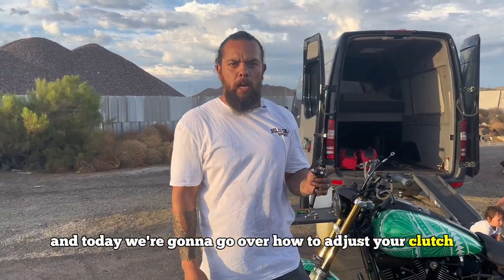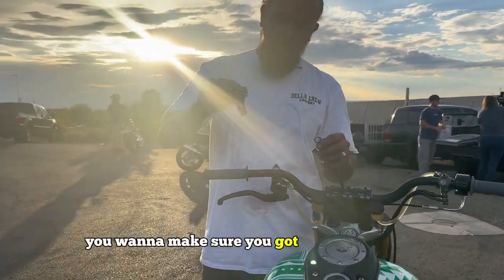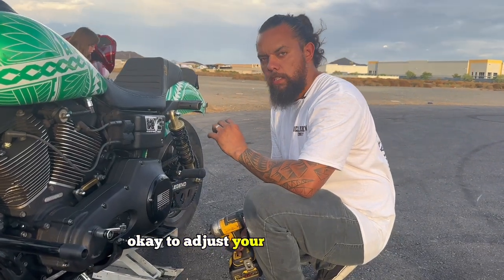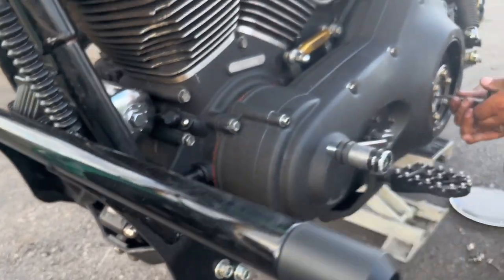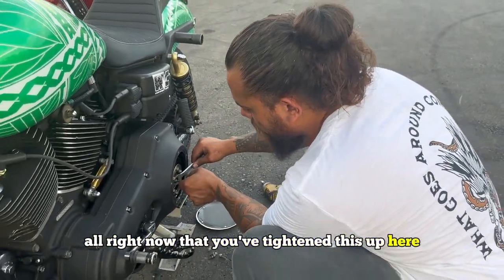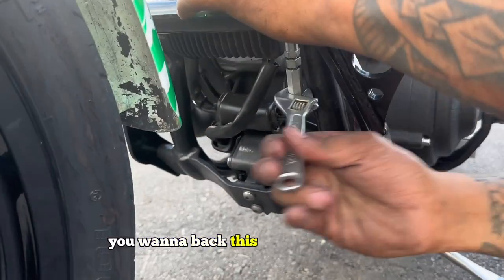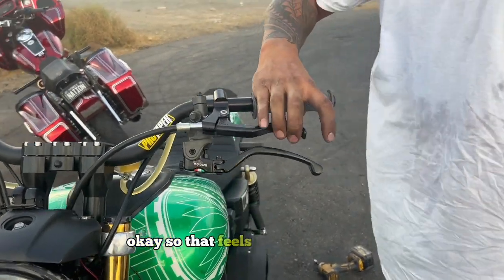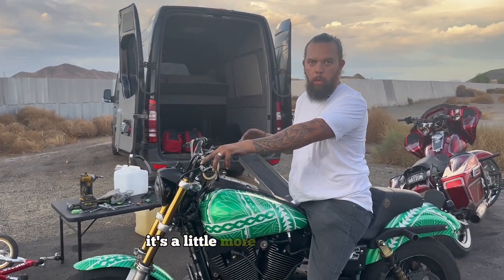Adjusting your Clutch Lever on a Harley Davidson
Today we are showing you how to adjust your clutch on your Harley Davidson after installing an aftermarket easy pull clutch lever.

This is video we show the install of the 3 finger RSC easy pull lever on our 2005 Dyna FXDX

Same adjustments apply to any other aftermarket clutch lever